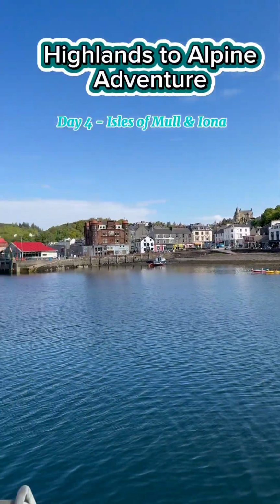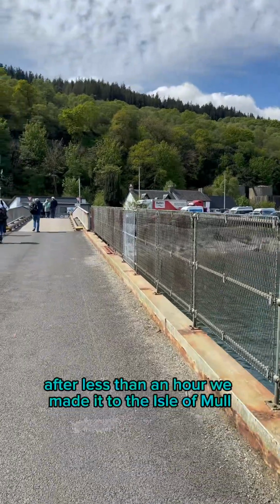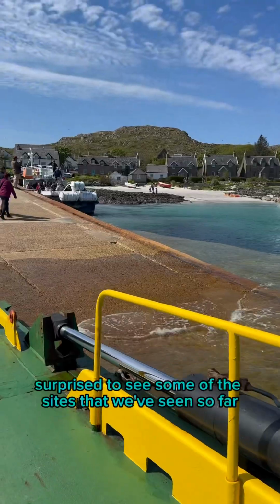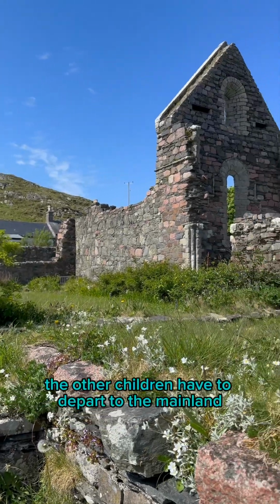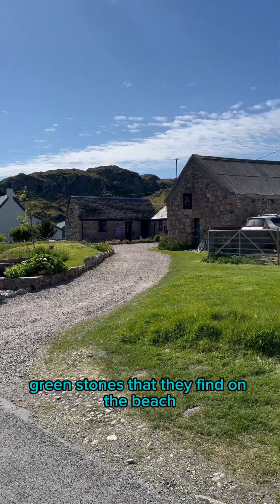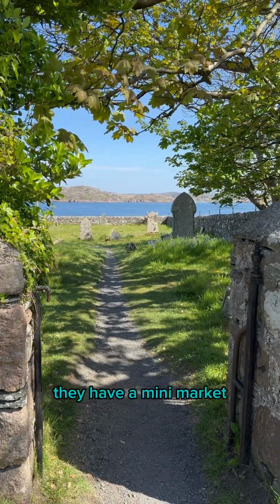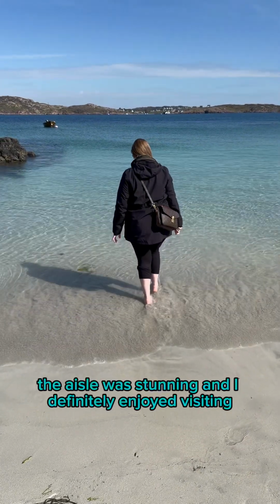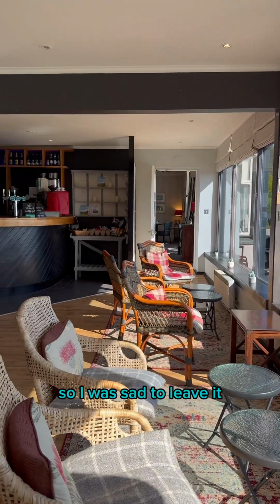Day 4 Highlands to Alpine Adventure- Isle of Mull & Isle of Iona, Scotland 🏴󠁧󠁢󠁳󠁣󠁴󠁿